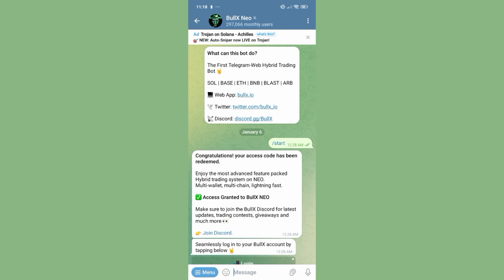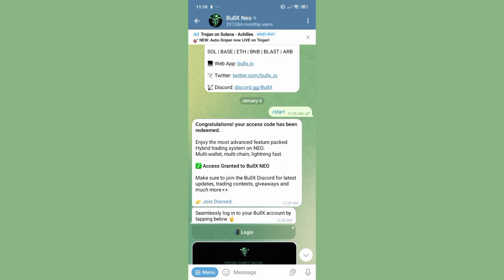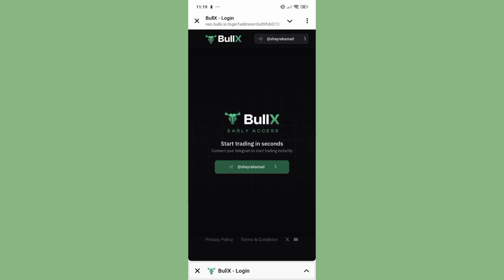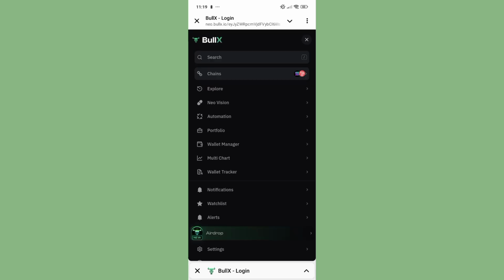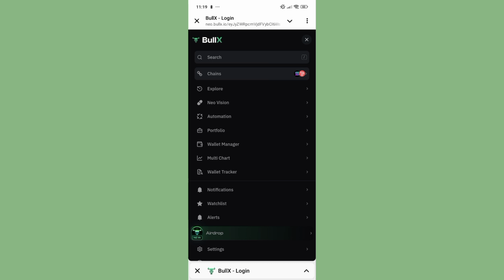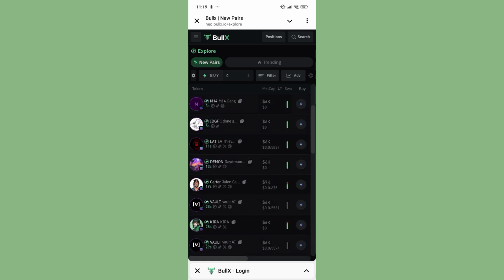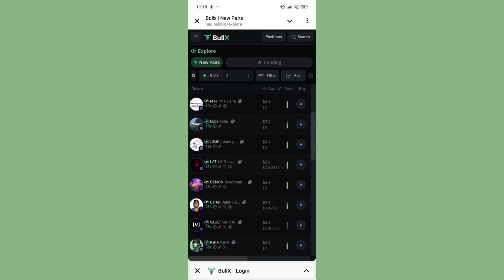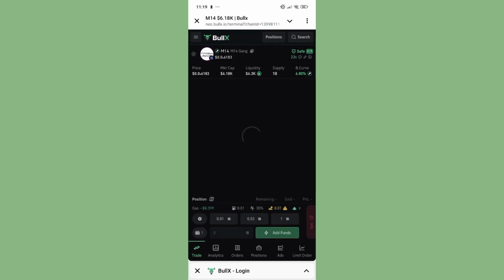BULLX NEO TUTORIAL: HOW TO USE BULLX NEO (2025)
Looking to master BullX Neo? 🌟🚀 This 2025 tutorial will guide you through everything you need to know to navigate and use BullX Neo effectively. From setting up your account to executing trades, this step-by-step guide has you covered!

Timestamps:

0:00 Intro
0:05 Tutorial